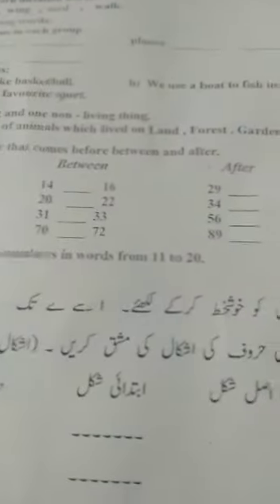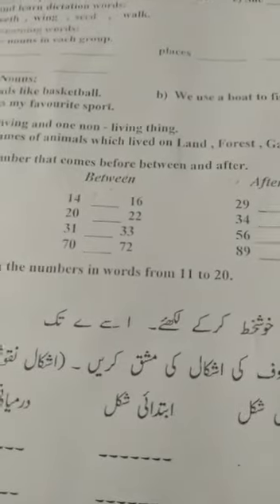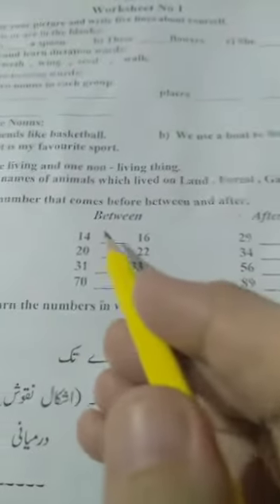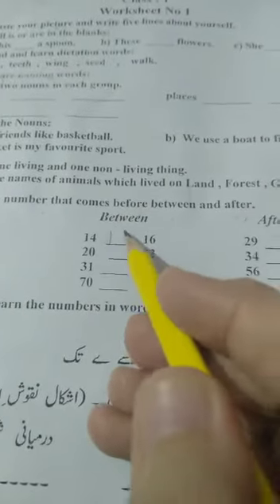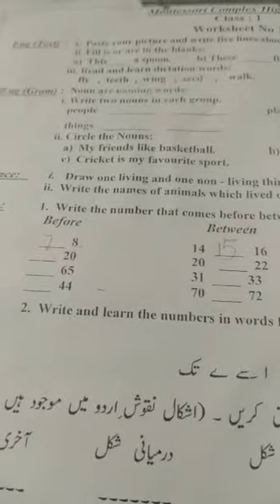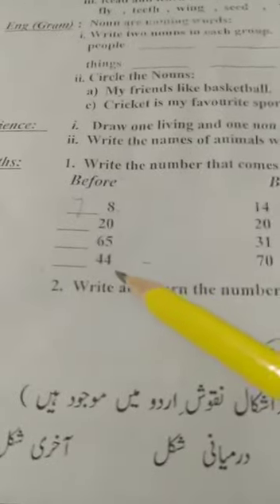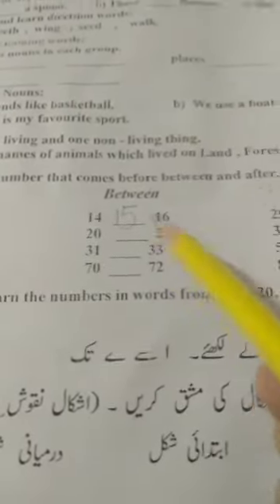Class l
First Worksheets
Mathematics Part ll